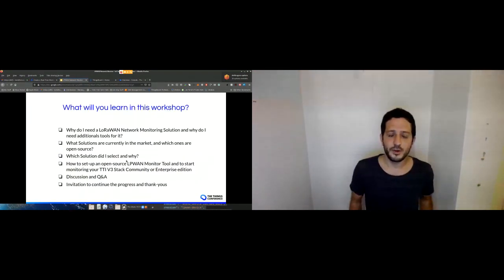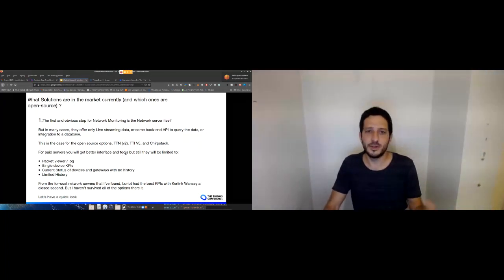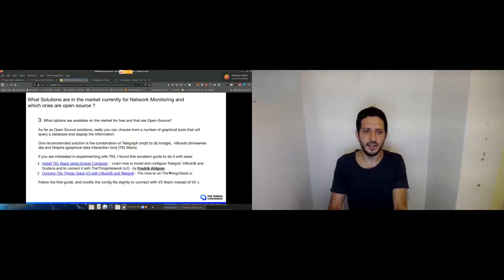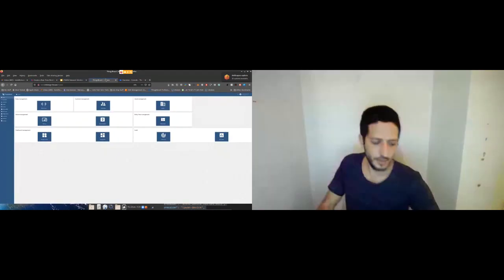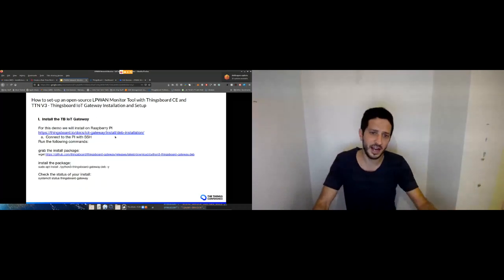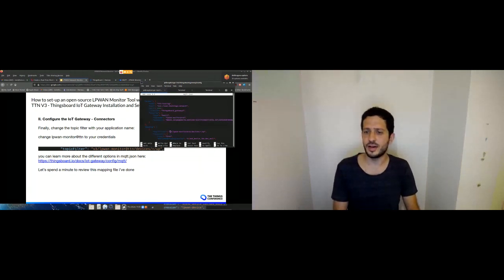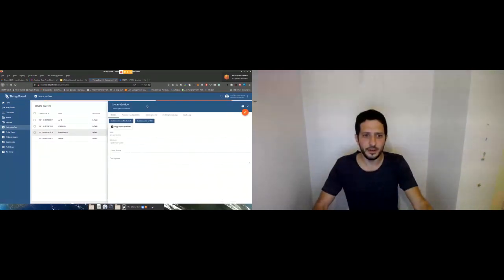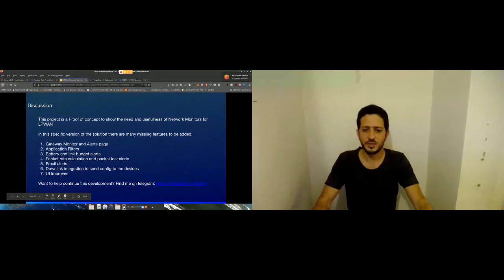Create a Real Time Monitoring of your LoRaWAN Network - Tom Zamir (IoT Experts)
Learn how to create a real-time LoRaWAN network monitor with Open Source Tools. Network servers are awesome at keeping your network running, but they are not made to monitor, diagnose and troubleshoot your gateways and devices. In this workshop I will show you how to store metadata from your Cloud-hosted or Open Source Things Stack v3, and how to set-up a Grafana dashboard that will give you useful insights about the current and historical state of your network, gateways and devices. And also to get alarms if something weird is going on.